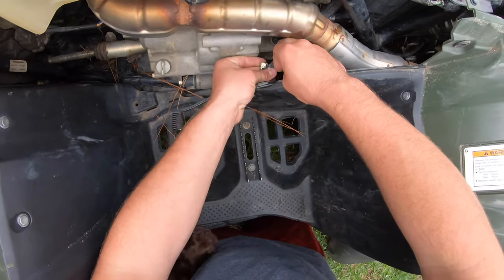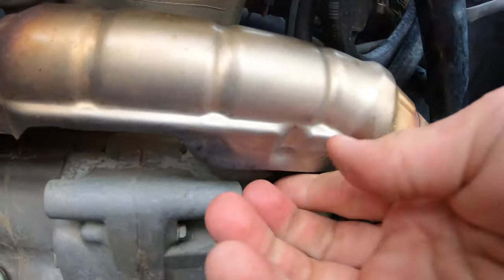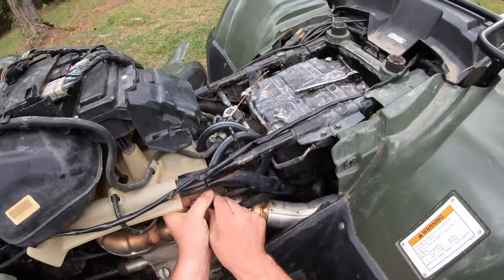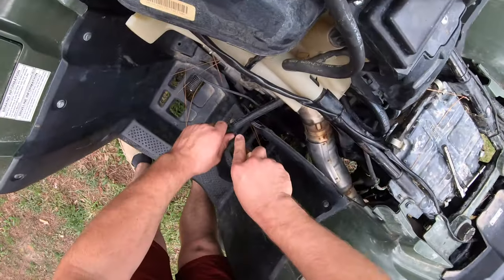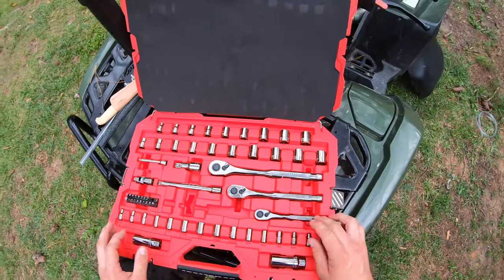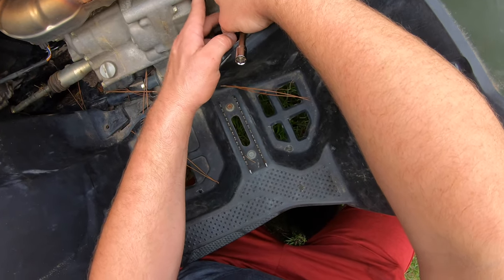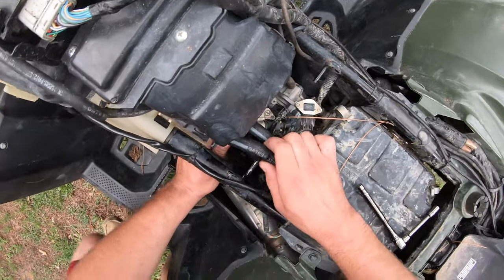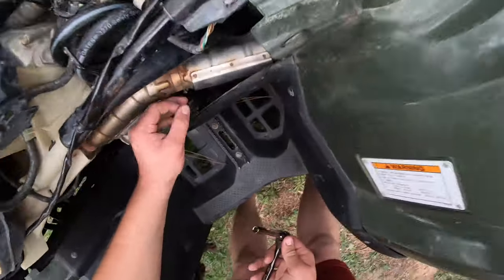Honda Crankcase Breather Mod! Rubicon, Foreman, and Rancher!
How to do a Crankcase Breather Mod on a Honda Rubicon. This is a 2017 Honda Rubicon. The reason for doing this is to keep water out of your oil when the airbox fills with water.

My Honda- 2017 Honda Rubicon 500
2" Highlifter lift
Highlifter Snorkel
31" Highlifter Outlaws
14" Itp Hurricanes
KFI 2500lb Winch
Deleted Secondary Airbox
Crankcase Vent Mod

My Camera- GO PRO Hero 7 Black